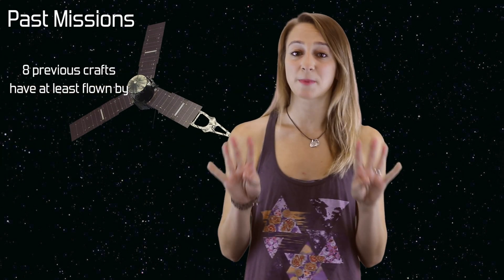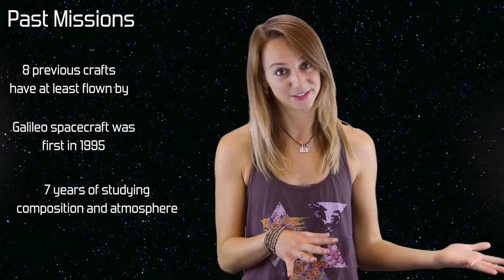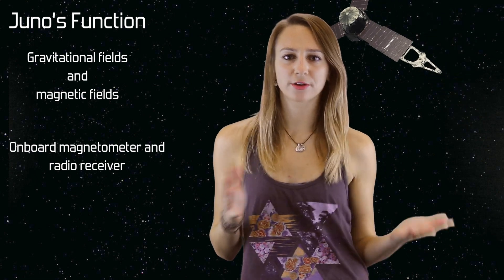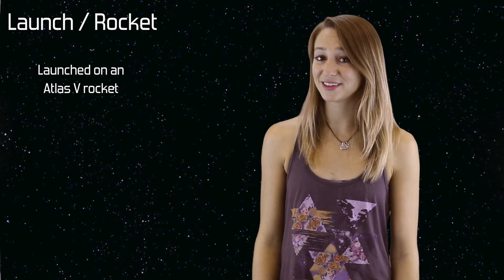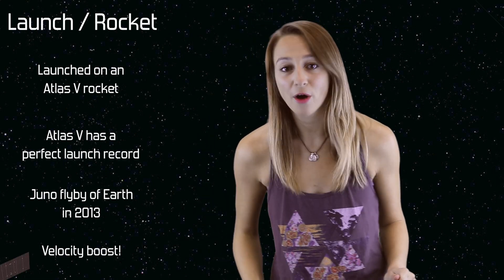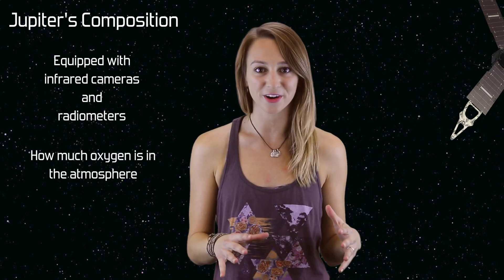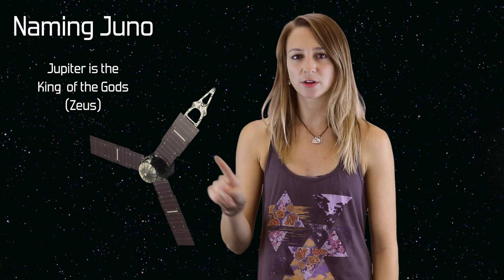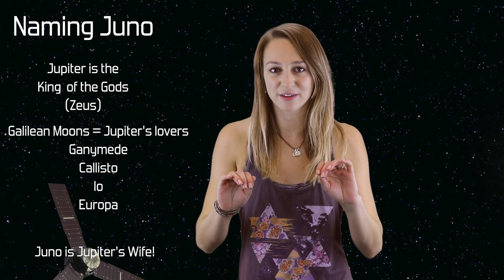Five Facts about NASA's Juno Mission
Want to know more about the recent Juno mission to Jupiter? Here are five fast facts about the spacecraft and it's mission!